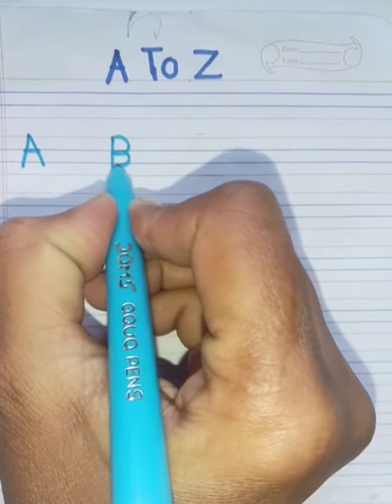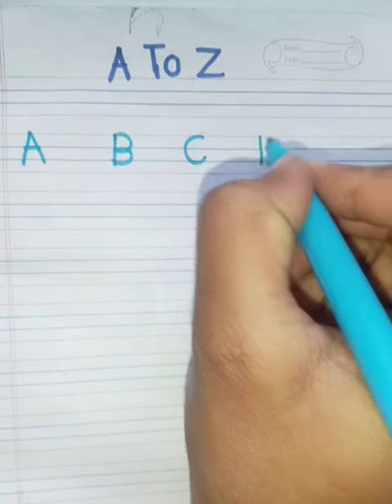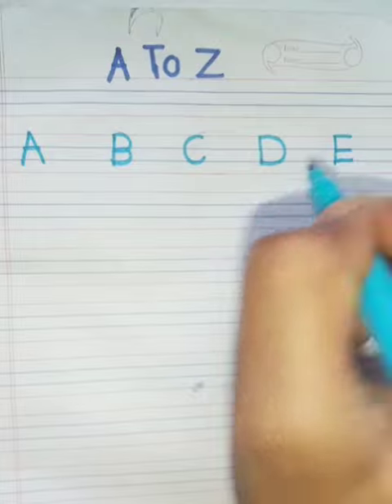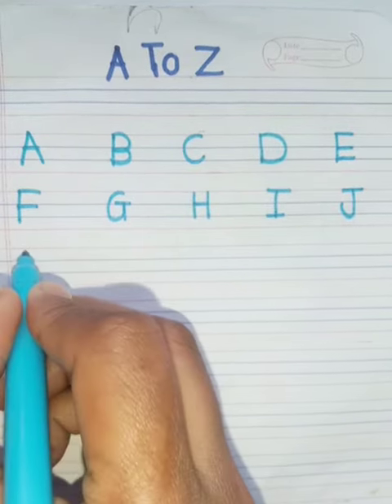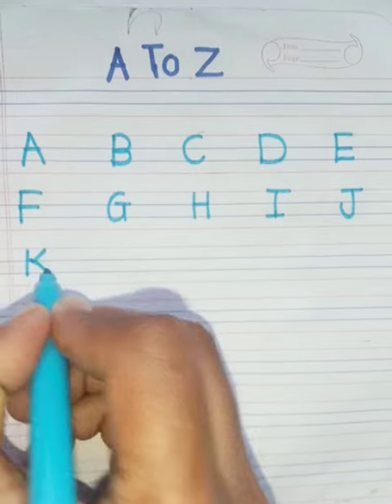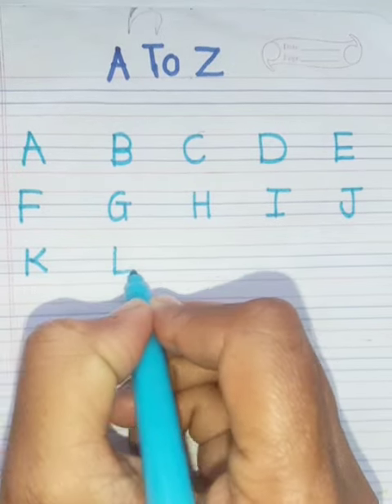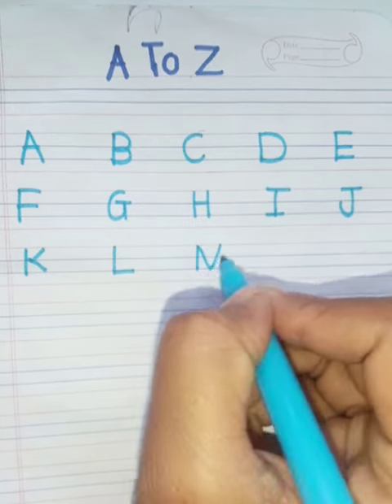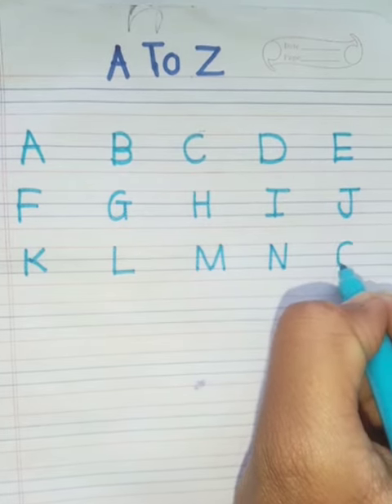capital letter writing alphabet| बच्चो के लिए पढाई ABCD @YouTubeclassforkids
phonic sounds ABCD
phonic sounds
 ABCD
How to write ABCD small letters
ABCD capital letters learning and tracing with toddlers
Capital and small letters a to z alphabet
ABCD small letters writing tracing
A for apple b for ball c for cat preschool kids learning
3 4 years old children's ABCD show
ABCD ABCD phonic sounds for kids
Learn and write ABCD alphabet
Learning colours with abcd writing tracing tracing
Learning colour and ABCD for childrens counting number
 Abcd sirf ek minute mein sikhe
 Bacchon ko ABCD kaise sikhate hain
 Chhote bacchon ke liye ABCD videos
 How to write ABCD
 Color learning and counting numbers with fun
 Kids classes ABCD 123
 ABCD dressing and learning for every kids
 A for apple b for ball c for cat learning in English